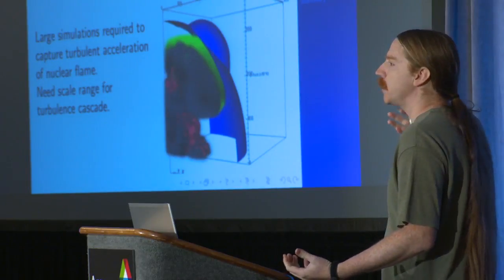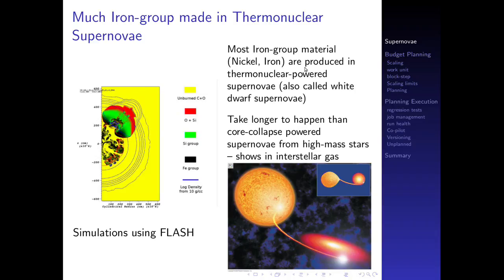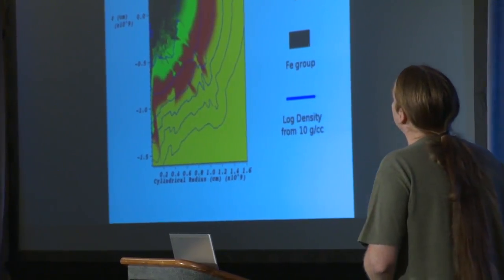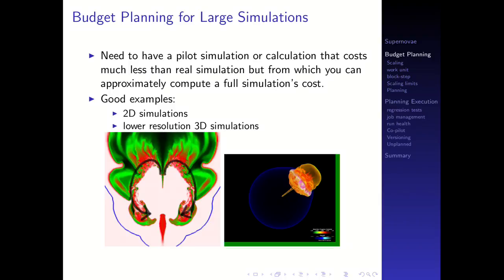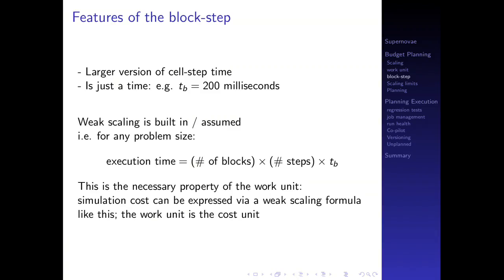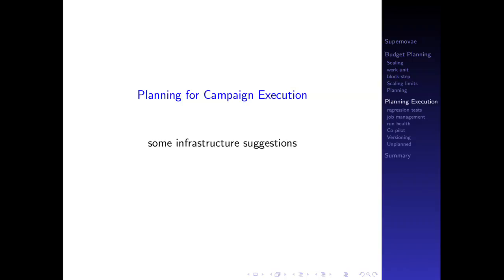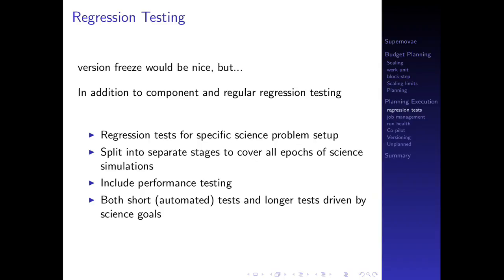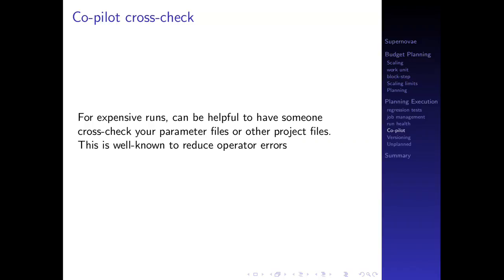Planning Simulations | Dean Townsley, University of Alabama